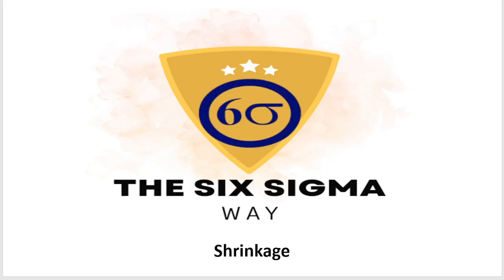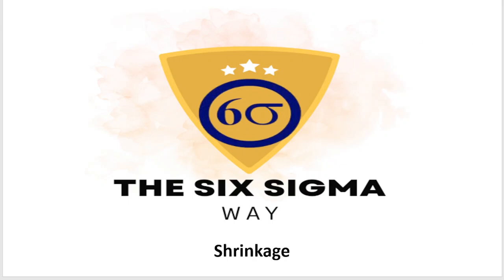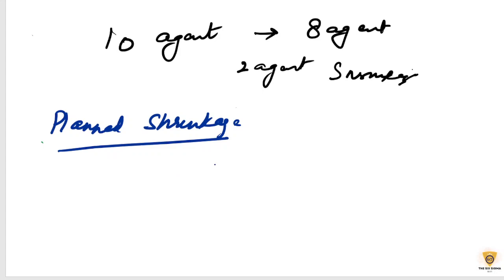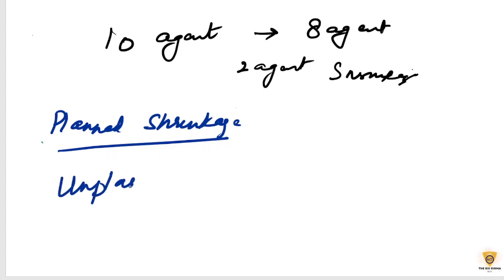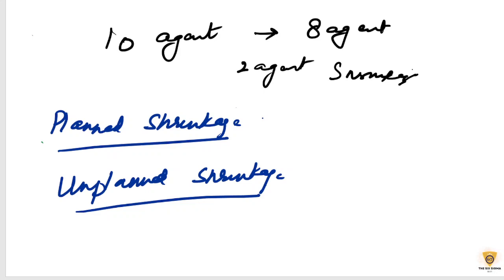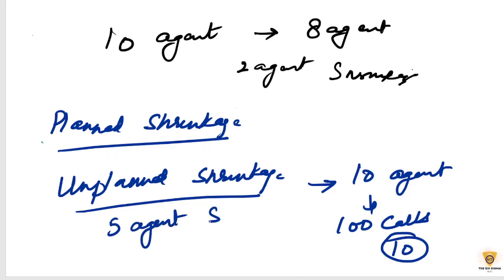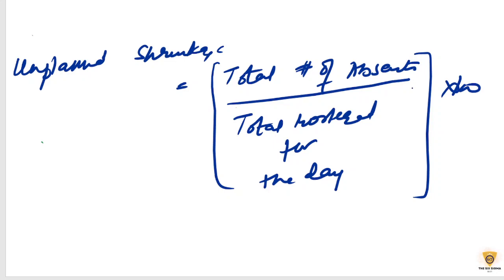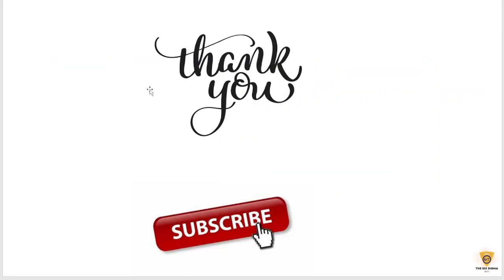What is Shrinkage | Planned Shrinkage | Unplanned Shrinkage | Explained in Hindi | Formula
Hi All, In this video, we will discuss about Shrinkage. Types of Shrinkage and also formula and calculation for shrinkage